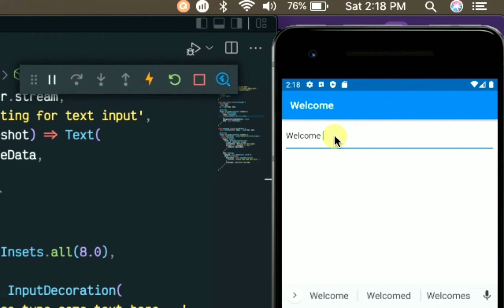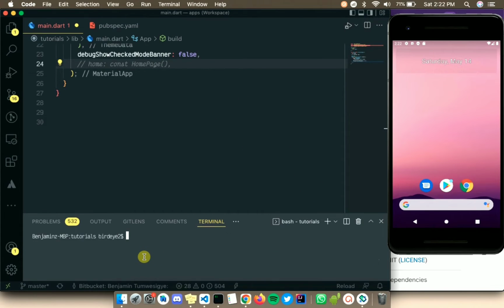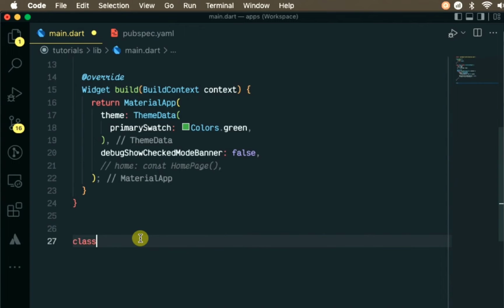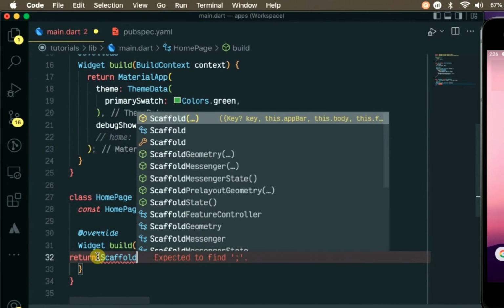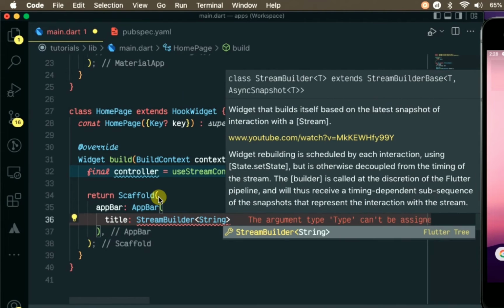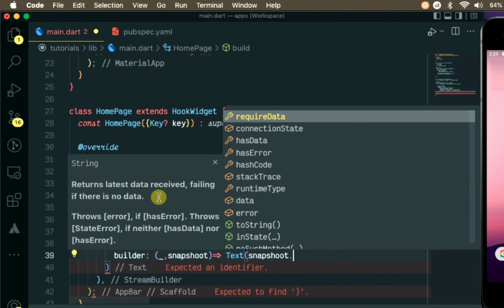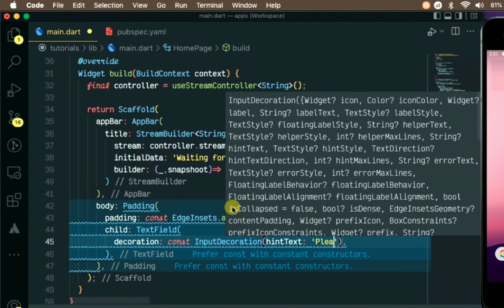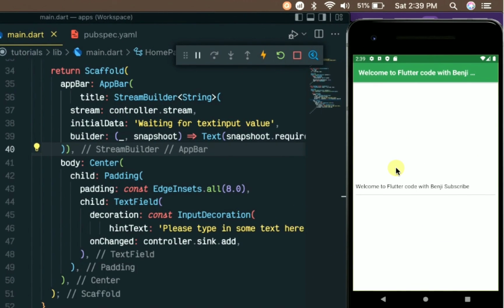flutter tutorial , streamController sink in flutter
we use the text input field onchanged controller to  updated the sink controller with text input field updated data while the stream builder updates the text widget in the App bar